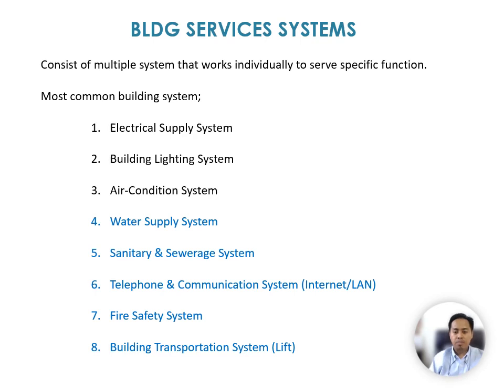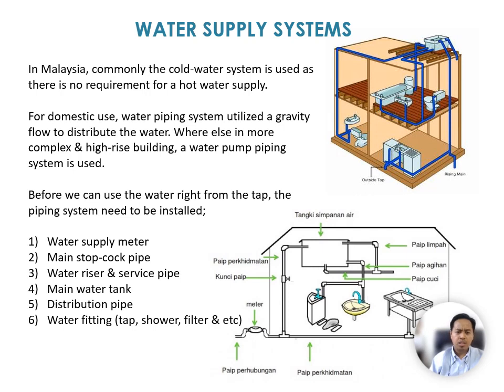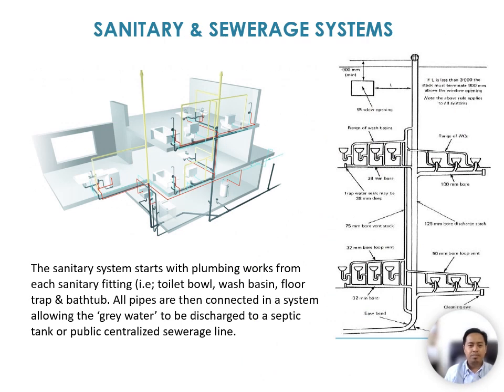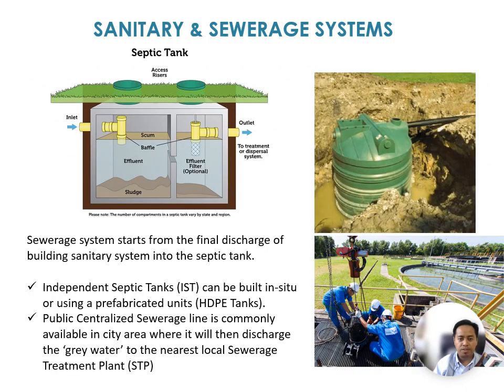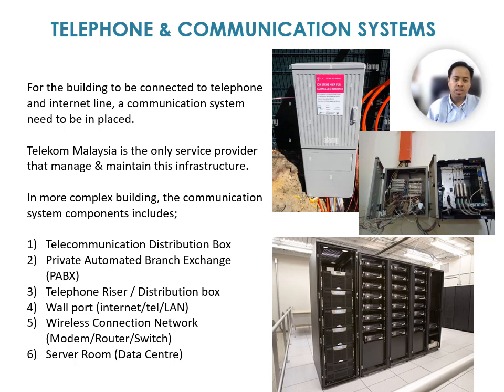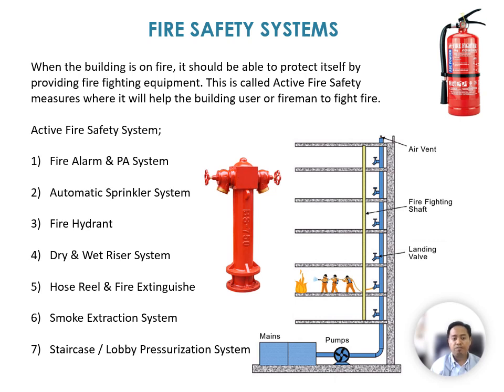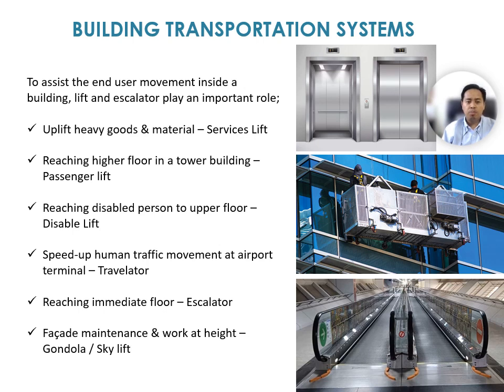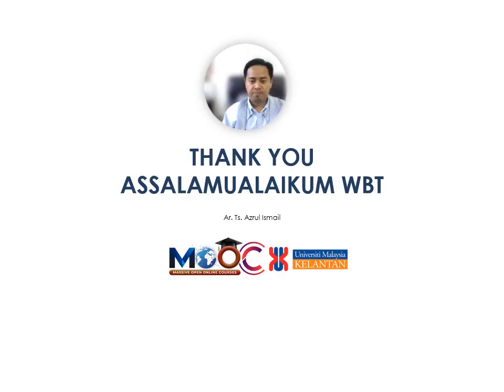#2022#UMKMC#01#SGA2362 INTRO TO BLDG SERVICES (part2)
Micro-credential course for built environment university students